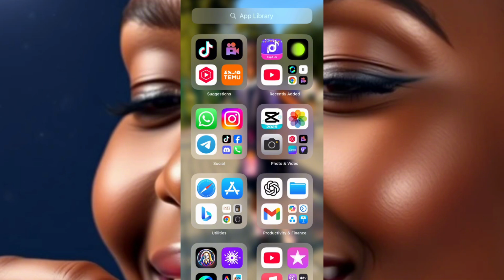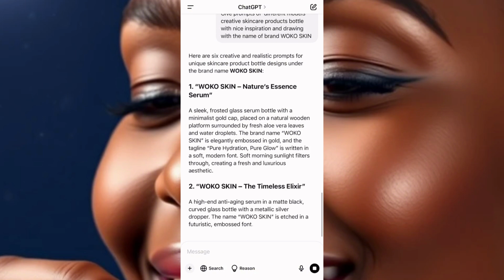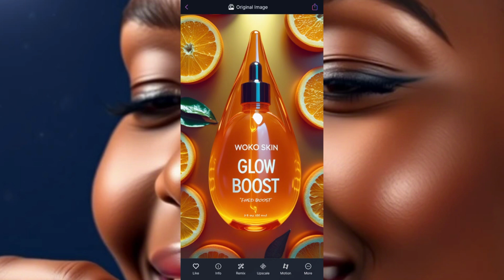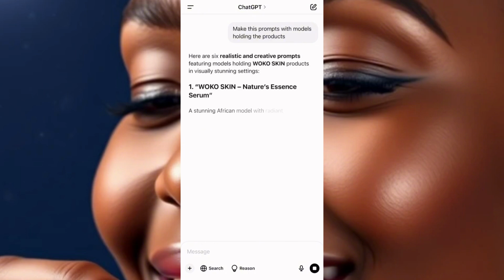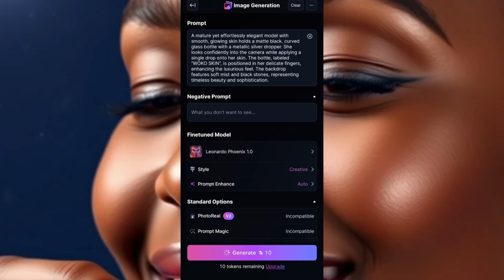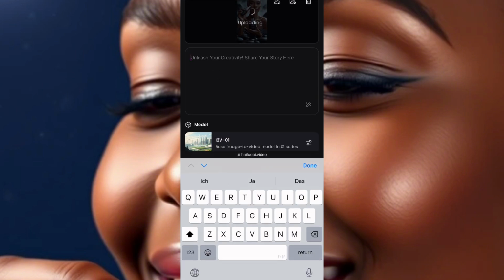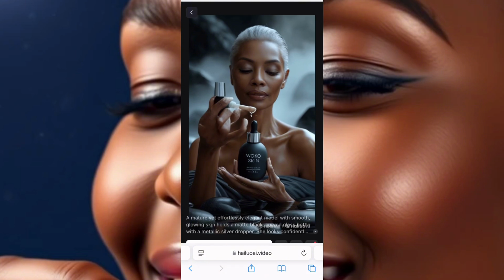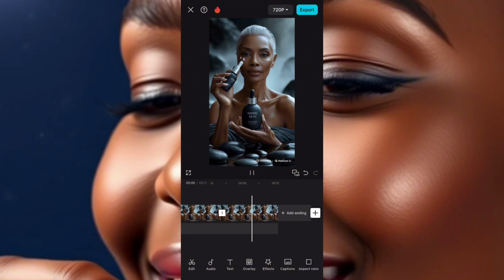How to Design Products & Create AI Models for Ads – No Experience Needed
Want to design stunning products and create realistic AI models to advertise them? In this video, I’ll show you how to use AI tools to:
✅ Design professional product packaging
✅ Generate AI models to showcase your products
✅ Create eye-catching advertisements effortlessly

Whether you’re launching a skincare brand, clothing line, or tech gadget, AI makes it easy to create high-quality visuals without hiring designers or models!